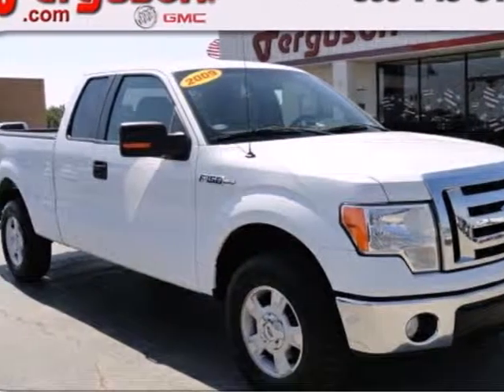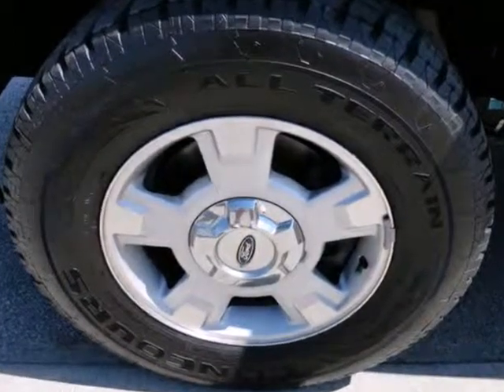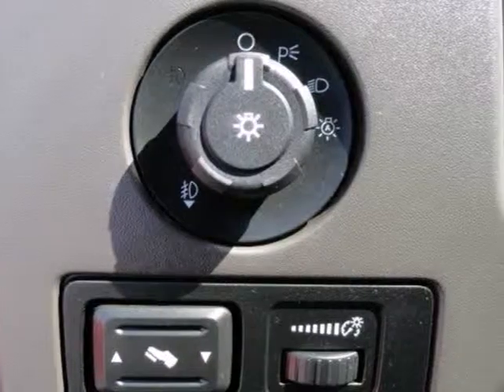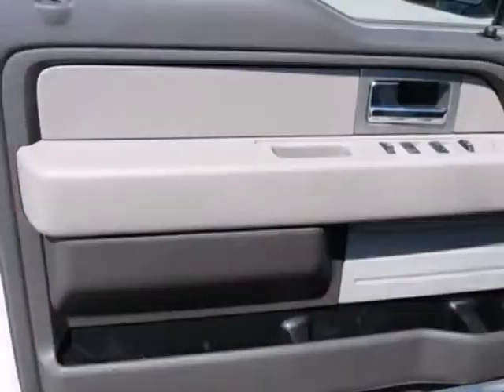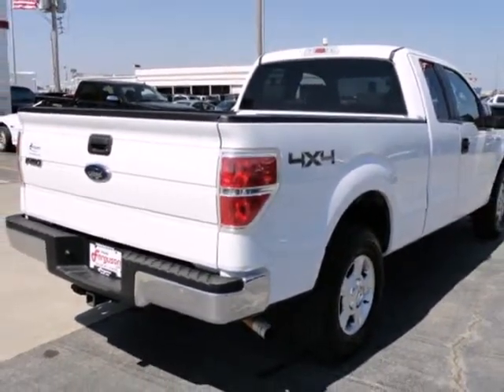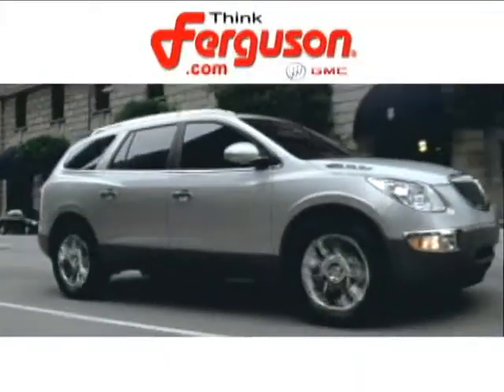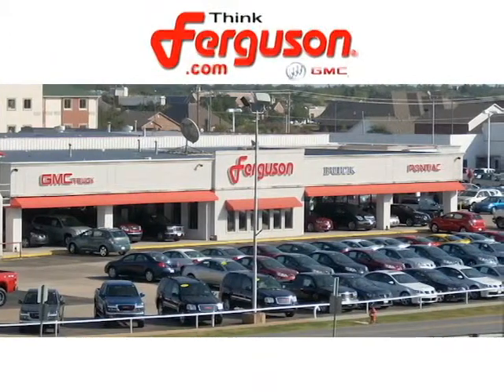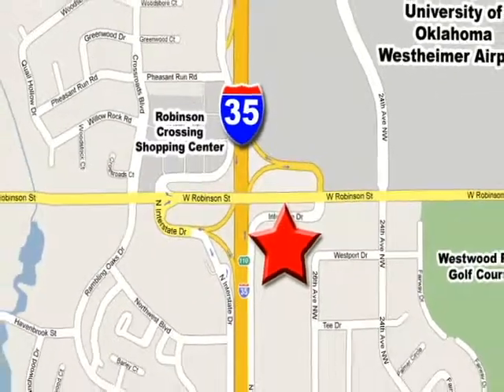2009 Ford F-150 3252X in Norman Oklahoma City, OK 73069 - SOLD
SOLD - If you are looking for real value on a great used car, Ferguson Buick GMC invites you to come in and test drive this 2009 Ford F-150, stock# 3252X. We are conveniently located near Norman Oklahoma City, OK and known for our great selection, reliability and quality. Come take a look at this 2009 Ford F-150 today.

1015 North Interstate Drive
Norman Oklahoma City OK, 73069